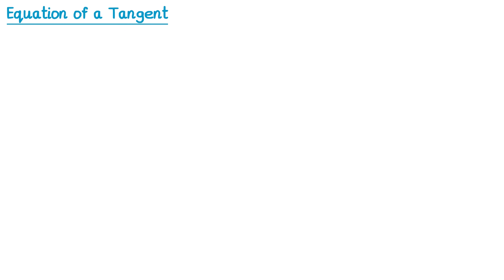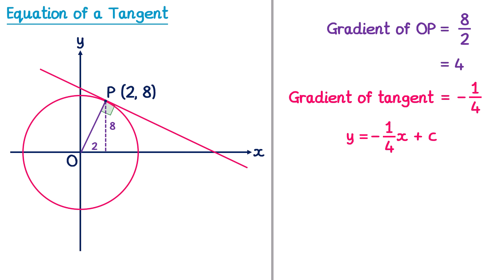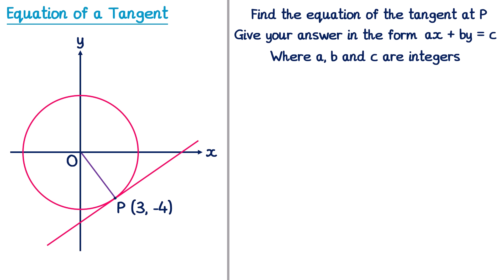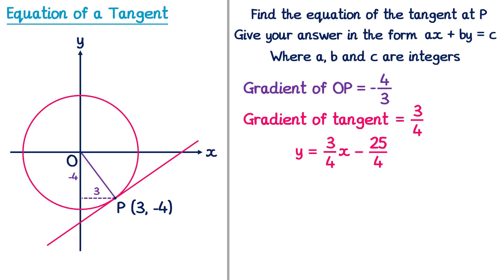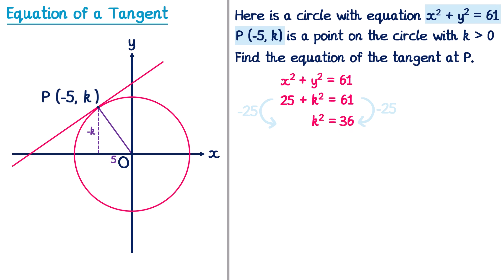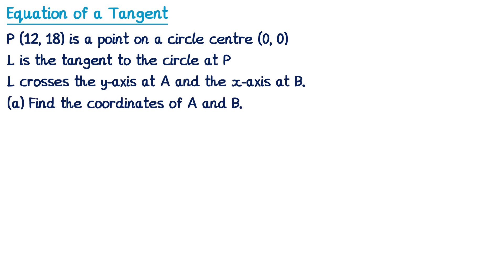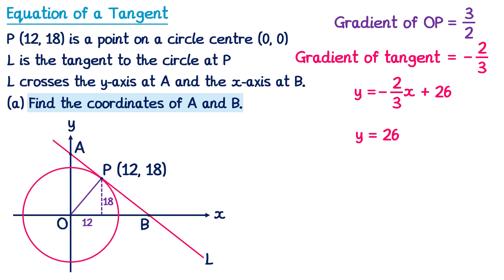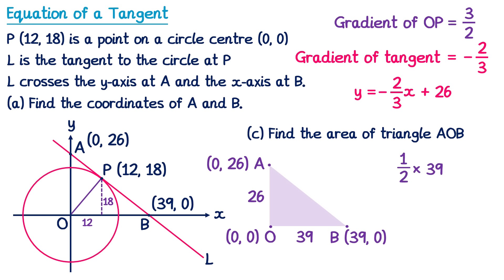Equation of a Tangent - GCSE Higher Maths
A video explaining how to work out the equation of a tangent to a circle at a given point. This is suitable for the higher GCSE maths course.

0:00 Intro
0:29 Example 1
4:04 Example 2
7:50 Example 3
11:10 Example 4